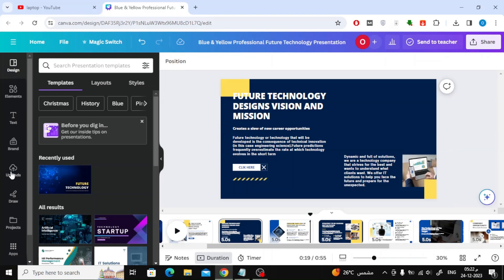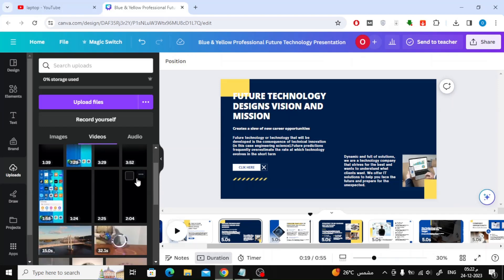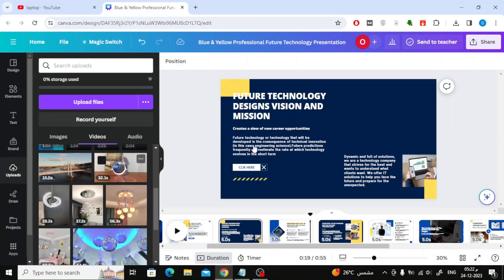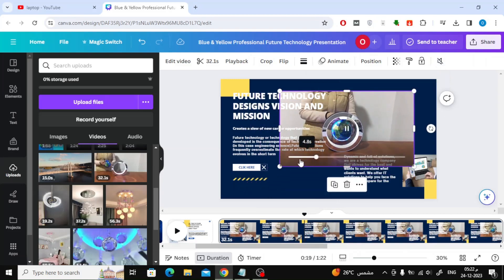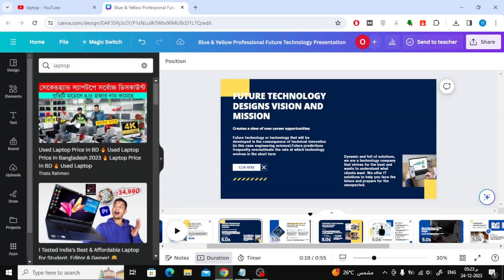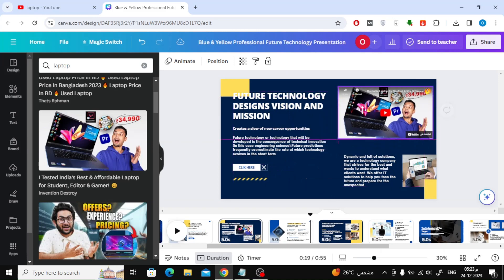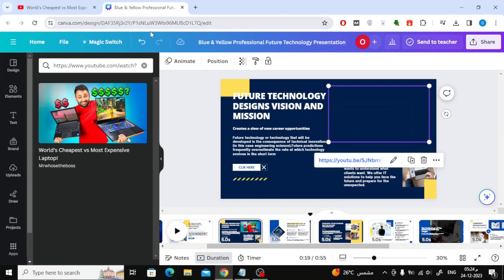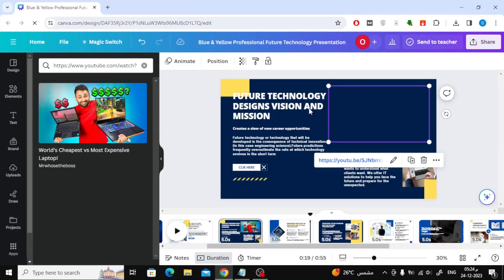How To Put Video On Canva Presentation : Adding Videos Made Easy!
Ready to take your Canva presentations to the next level? In this step-by-step tutorial, we'll show you how to seamlessly incorporate videos into your Canva presentations. Whether you're a student, professional, or anyone looking to make a dynamic impact, this guide is your ticket to creating engaging and memorable presentations.